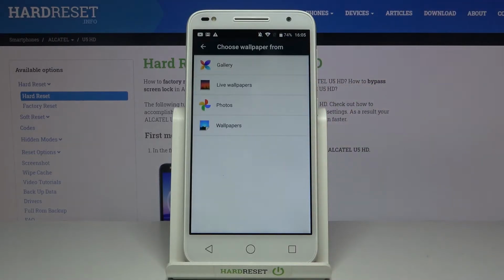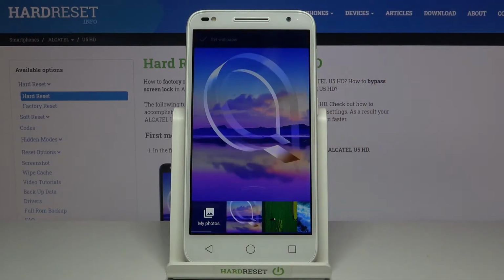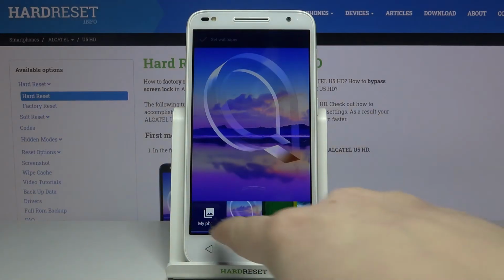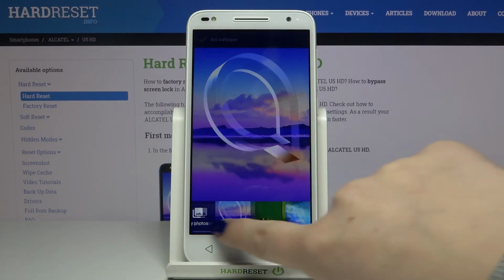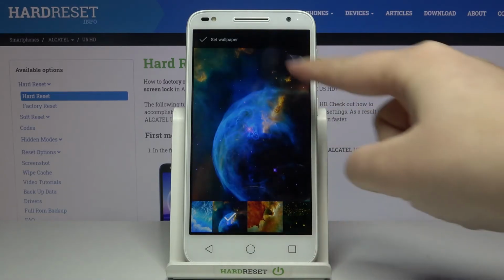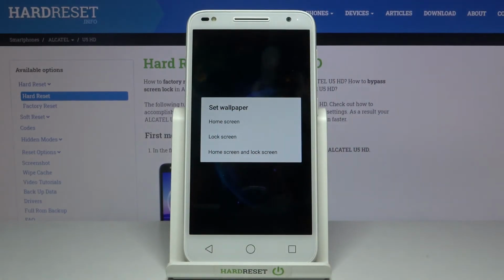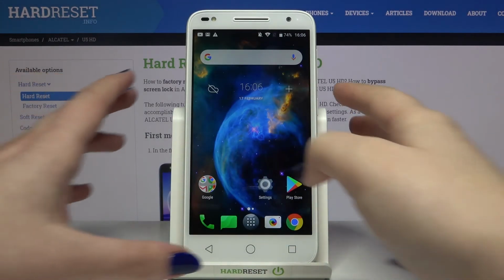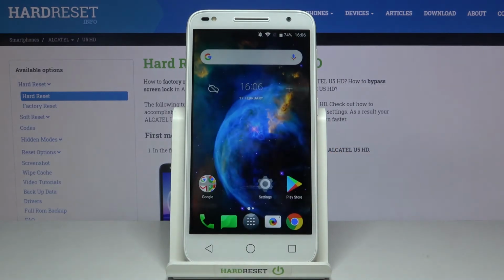How to Change Wallpaper in ALCATEL U5 HD – Set Up Screen Picture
Find out more about ALCATEL U5 HD
Do you want to change the wallpaper on your ALCATEL U5 HD but don't know how to do it? We assure you that it is not difficult. The whole process will take you just a few seconds for you to enjoy the new look of your ALCATEL U5 HD. All you have to do is follow the tips in our video that we have prepared for you.

How to set up wallpaper for ALCATEL U5 HD? How to choose wallpaper in ALCATEL U5 HD? How to change home screen wallpaper on ALCATEL U5 HD? How to change lock screen wallpaper on ALCATEL U5 HD?